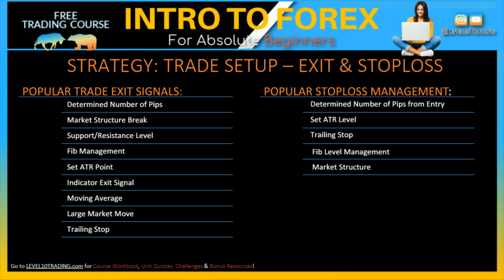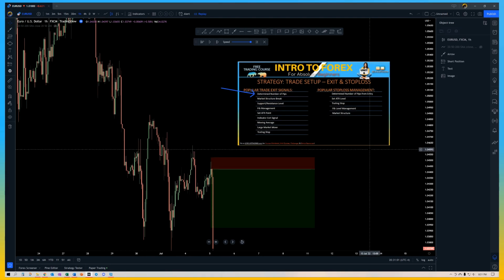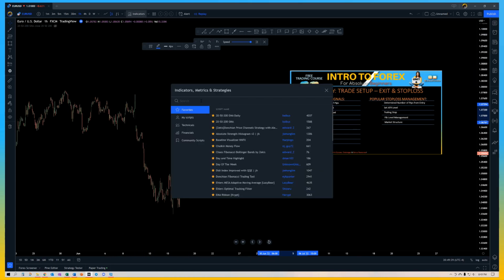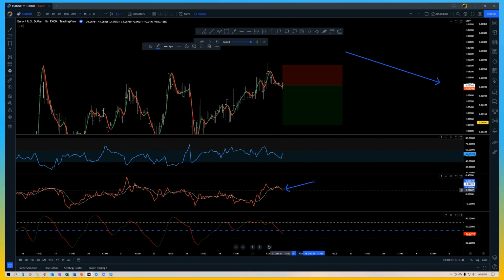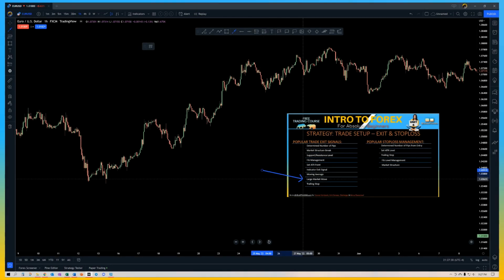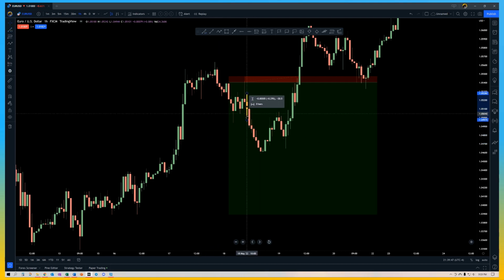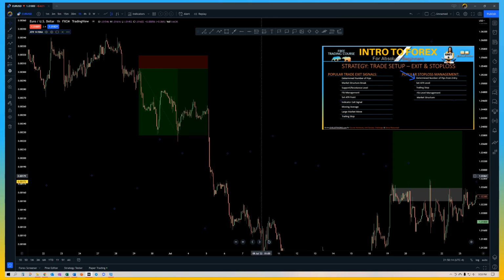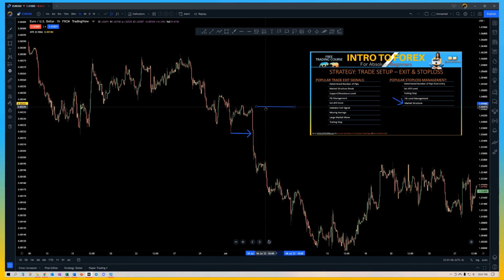Intro to Forex Unit 6-4: Trade Exits and Stoploss Management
Your Forex Trading Strategy will need to have Exit rules to help you close your trade at THE MOST OPTIMAL point while you are winning a trade.  You also want to have rules to guide you when placing your stoploss as this will help you limit your losses when a trade you are in moves against your bias.
 - Trade Exit Rules
 - Popular Trade Exit Signals
 - Trade Stoploss
 - Popular Ways to Manage Your Stoploss